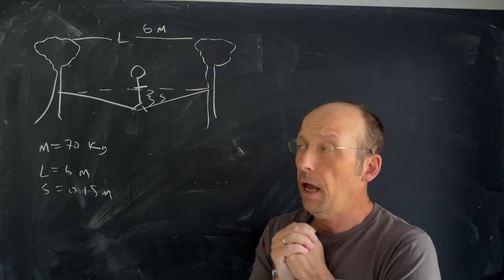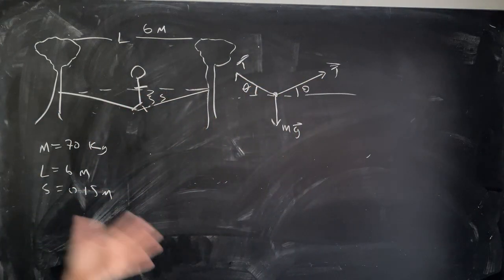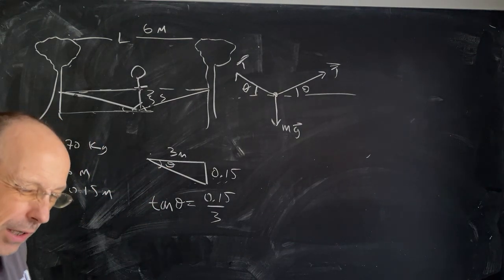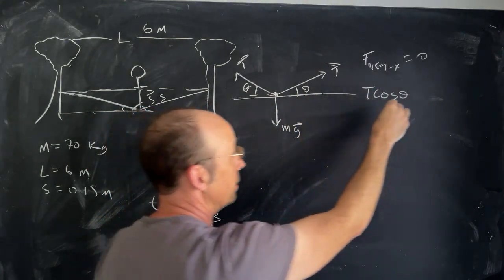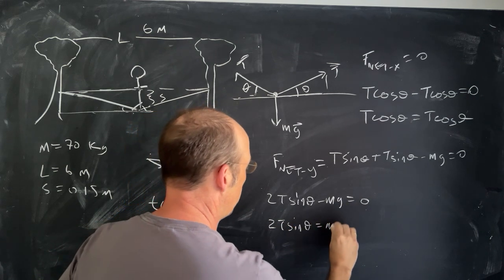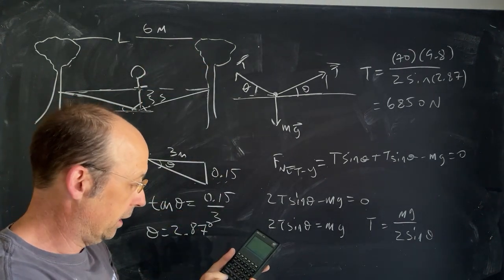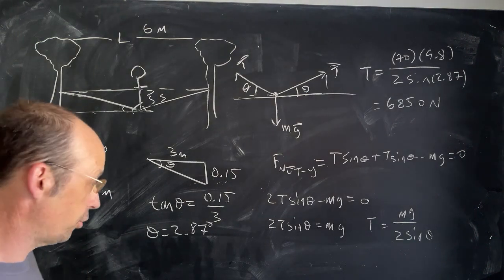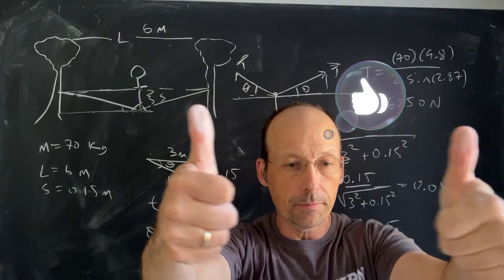Physics Problem: Tension in a Tightrope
A 70 kg person stands on the middle of a tightrope stretched between two trees that are 6 meters apart.  The rope stretches so that the contact point moves down 15 cm.  What is the tension in the rope?